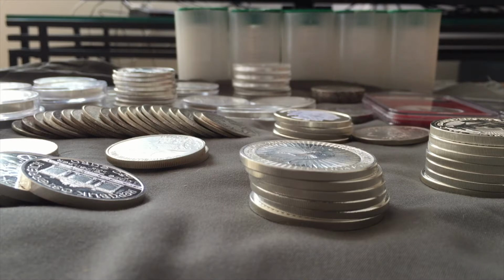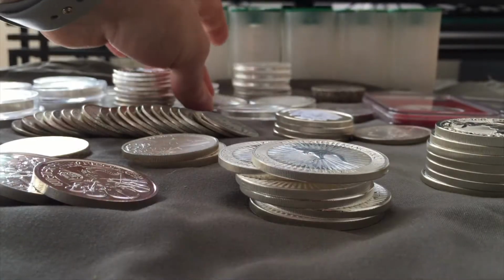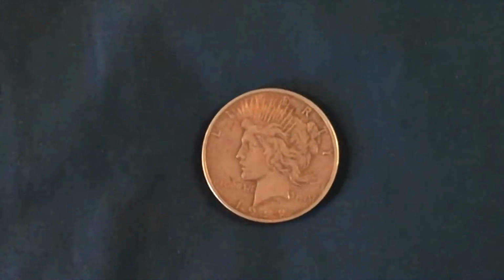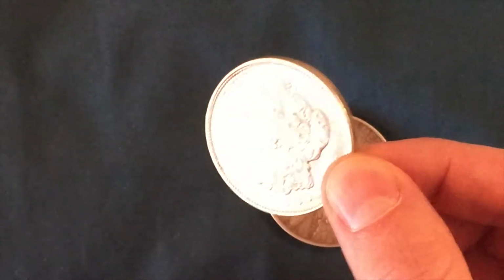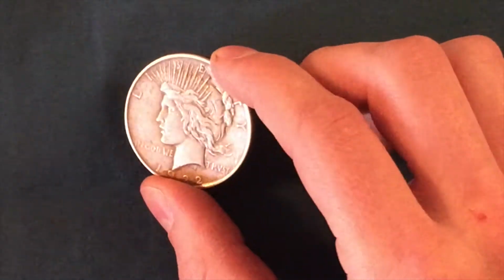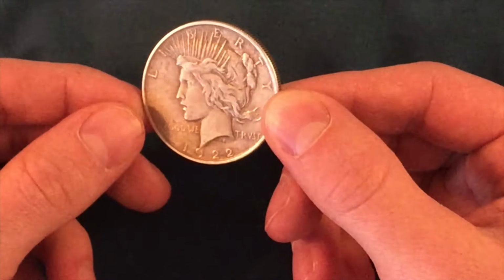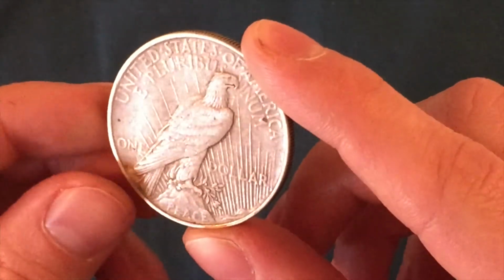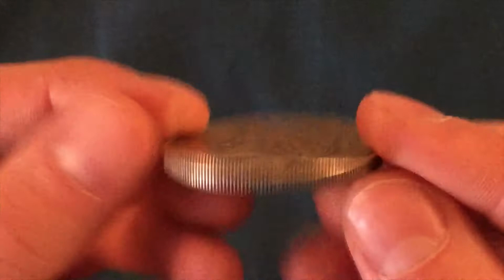Silver History Sunday - The Peace Dollar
Although Silver is our future, it is also our past. Come join me for a little bit of learnin' on this Sunday afternoon! (I hope to do this weekly to catch myself up on the history of these shinies I am so enthralled with), I hope you tag along!